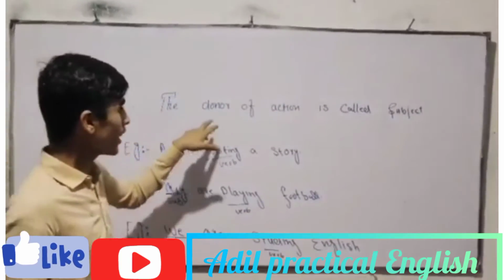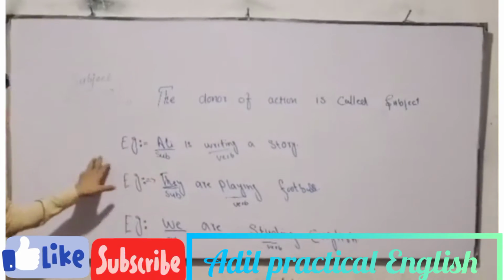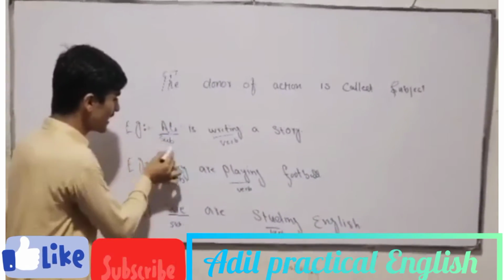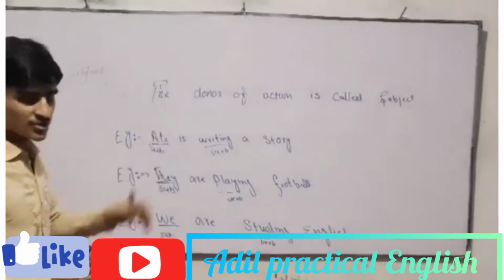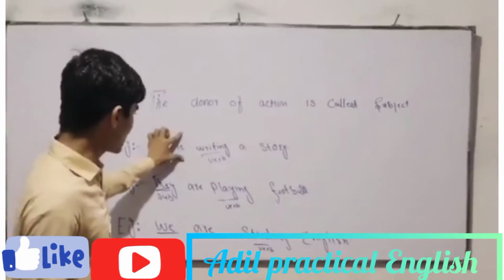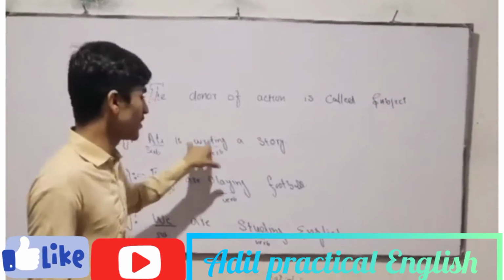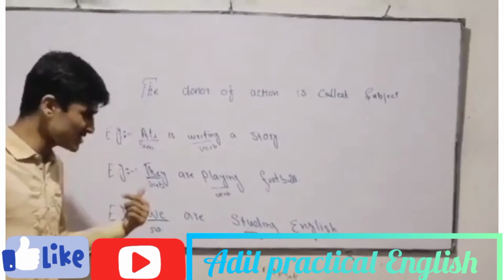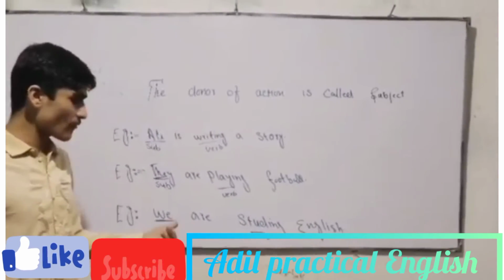Subject with great examples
what is subject and where we subject and without subject we cannot make sentences I tell in this video and step by step definition